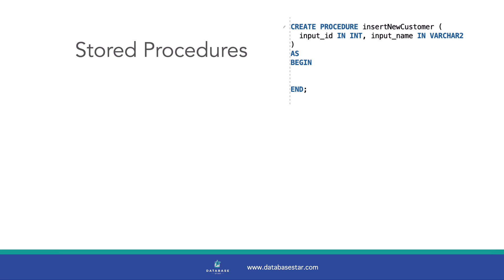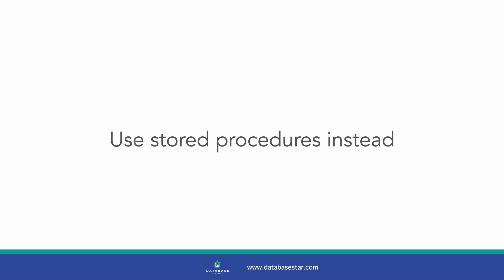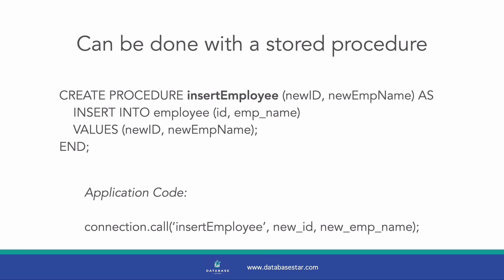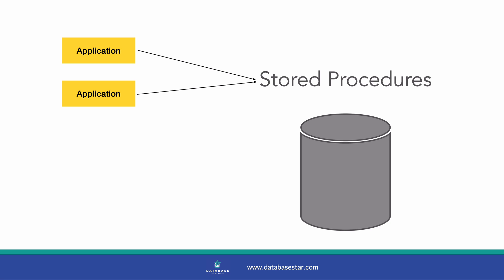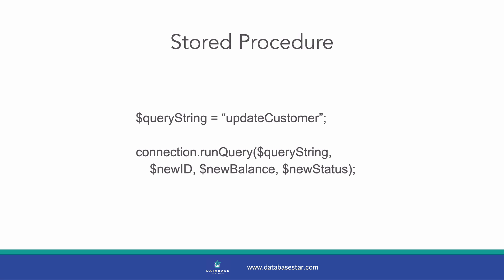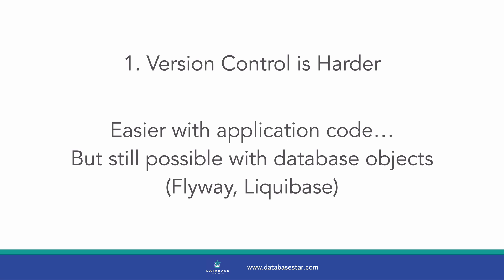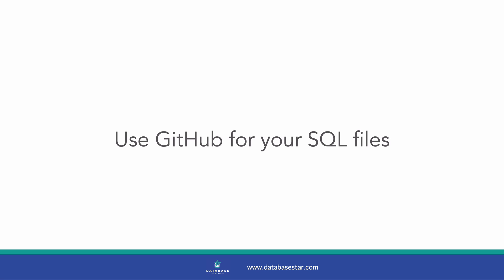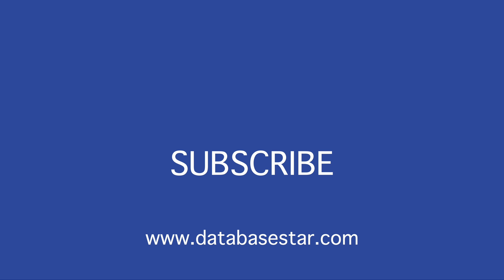Stored Procedures are Better than Raw SQL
Using stored procedures for your SQL operations is better than putting SQL in your application code.

That may seem like a bold claim, but I explain why in this video.

In this video, you’ll learn a few reasons why I think stored procedures are useful. You’ll also learn a few disadvantages of using stored procedures, a couple of which can be overcome.

This concept is relevant regardless of which database vendor you work on.

Of course, you are welcome to disagree with this video!

Timestamps:
00:00 Using SQL in application code
01:12 More business logic
02:31 Business logic in one place
03:09 Helpful for other systems
04:08 Simplify application code
04:54 Disadvantage: version control
05:59 Disadvantage: convincing your team
06:22 Disadvantage: vendor lock-in